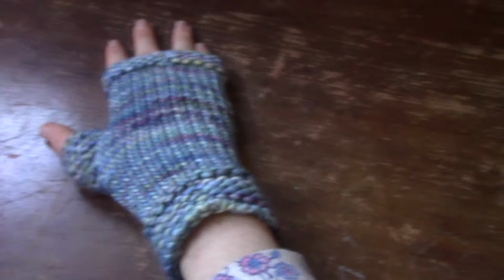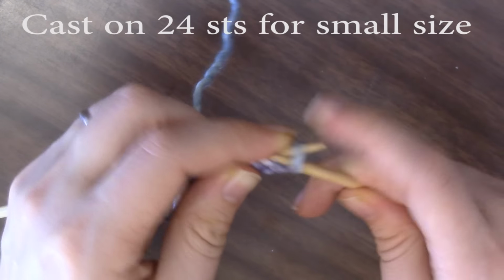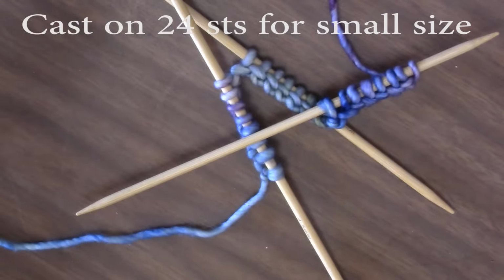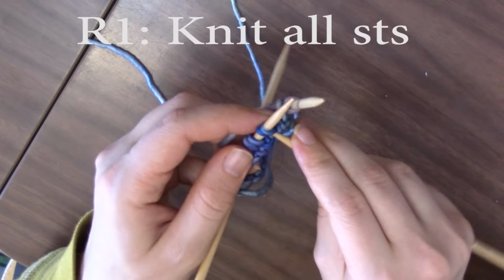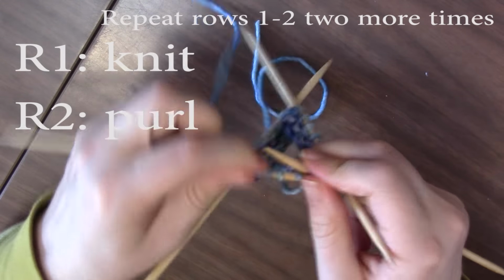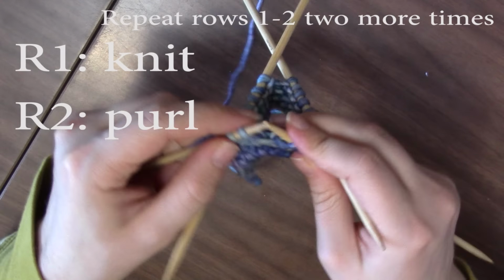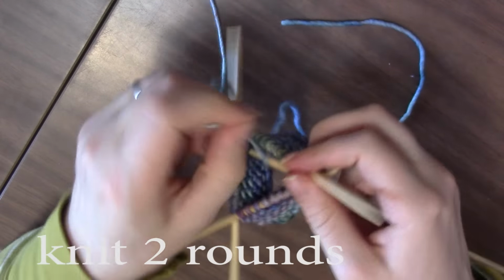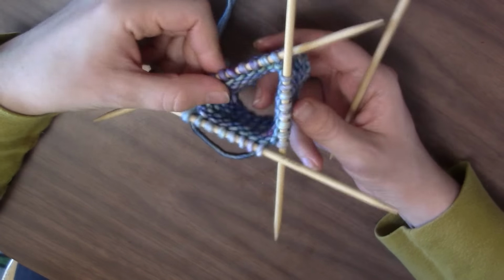Easy Knit Gloves Part 1